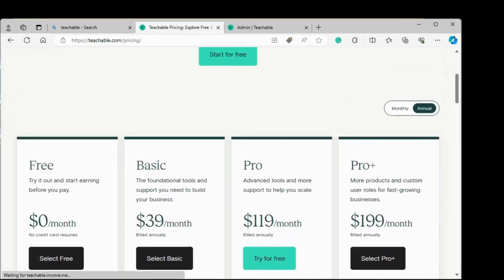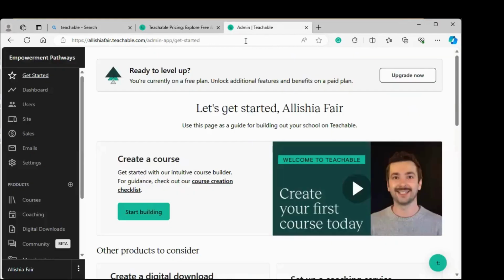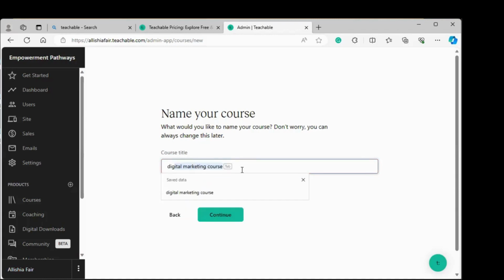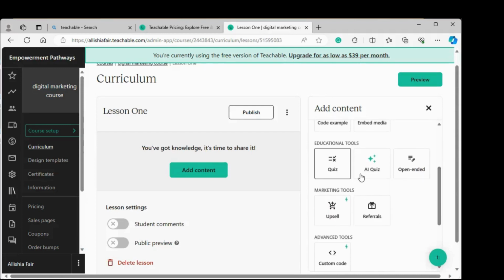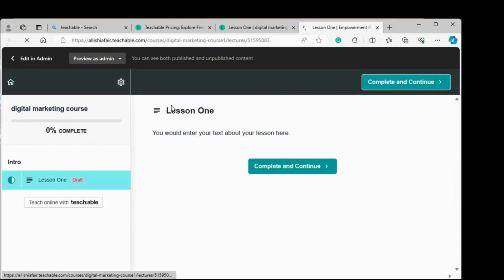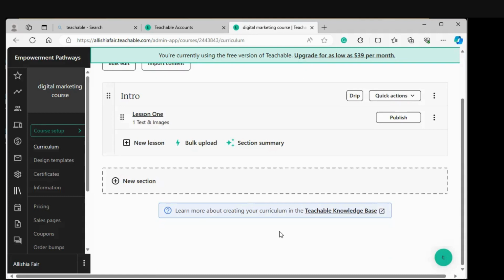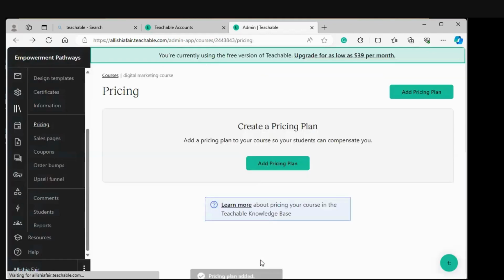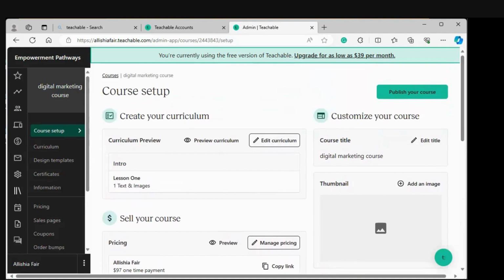Create an Online Course with Teachable: For Beginners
This video is a great guide to get you started when creating your online courses with Teachable! In this video, you will have a step-by-step guide on how to create a course that's easy, fast, and FREE!

Timecodes
0:00 Intro
0:20 Pricing and Plans in Teachable
3:07 Getting Started Page on Teachable
4:06 Creating Your Course in Teachable
4:29 Name Your Course
5:10 Building Your Course Outline
5:33 Creating a New Section in Your Course
5:51 Creating Lessons on Teachable
6:57 Adding a Quiz to your Lessons on Teachable
8:47 Adding Text and Images to Your Lessons on Teachable
10:27 Adding a New Section to Your Course in Teachable
12:30 Set Your Pricing for Your Course
13:27 Adding Additional Information When Setting the Price
15:15 Adding a Thumbnail to Your Videos in Teachable
16:29 AI Feature in Teachable and Benefits